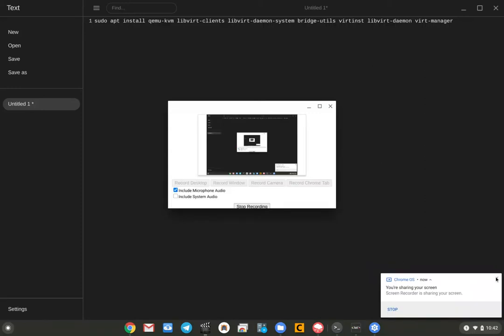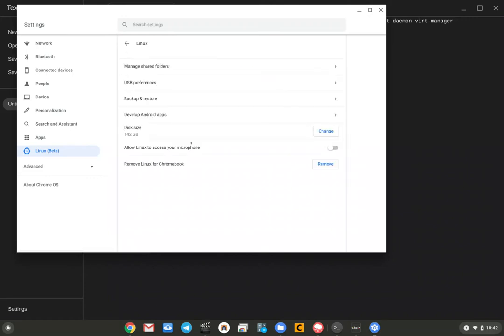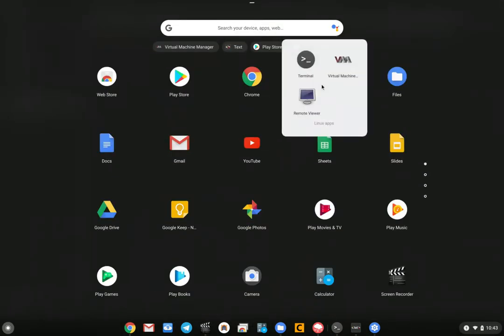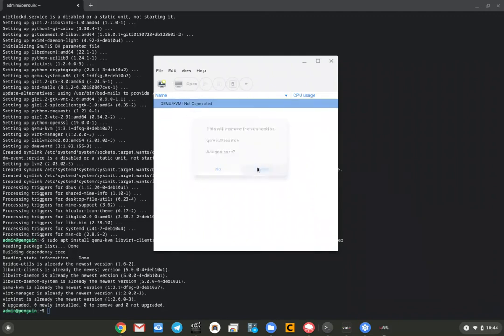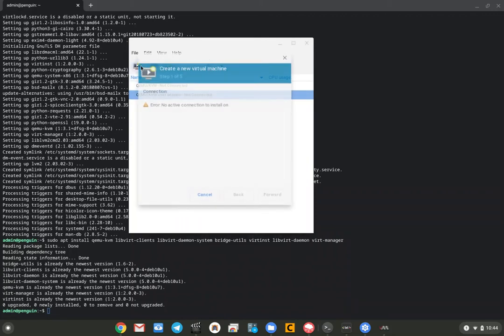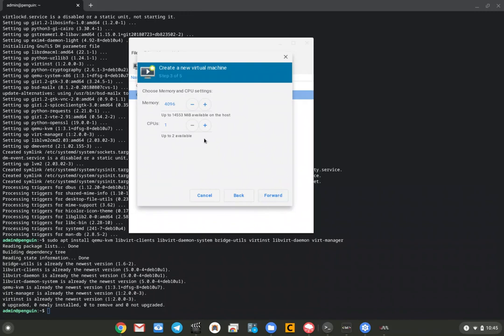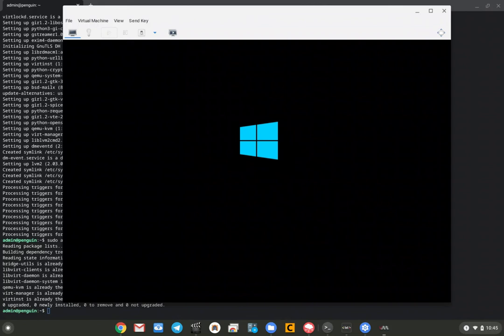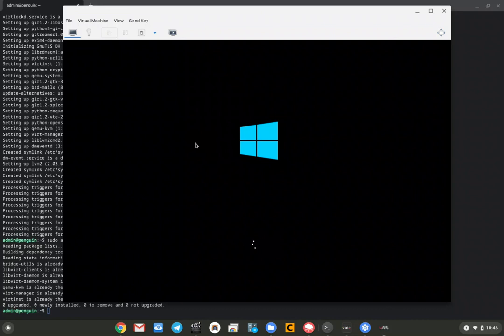Setting up windows 10 virtual machine on chromeOS pixelbook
Expand the whole description section for updated instructions.
Update: If you are having trouble installing windows 10 from an ISO image you can download a prebuilt windows 10 image from the following links.

Make sure you download the "hyper-v" version and copy the virtual hard disk out of the zip file over to the linux folder in the file manager. Rather than create a new hard disk image just select the VHD file in the virtual hard disk folder from the zip file from Microsoft.

Commands to run in terminal to install packages required to run windows virtual machines is as follows:
sudo apt install qemu-kvm libvirt-clients libvirt-daemon-system bridge-utils virtinst libvirt-daemon virt-manager